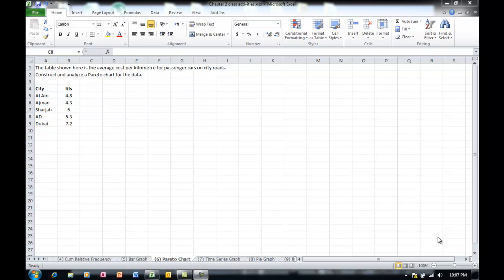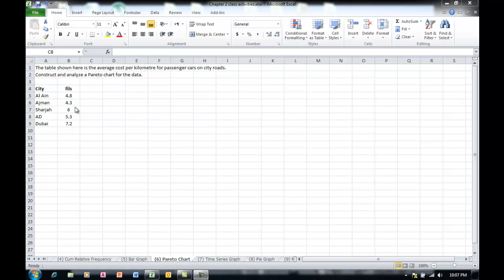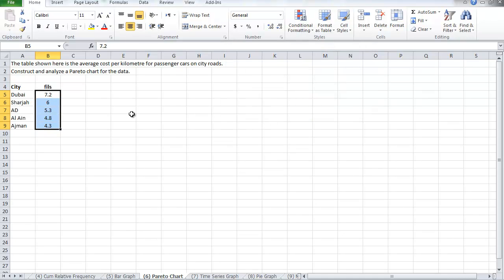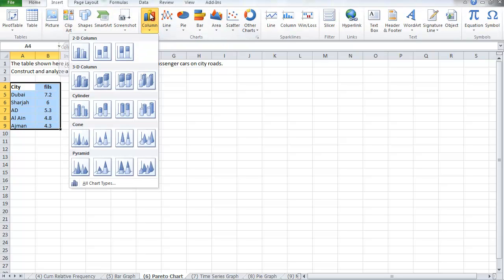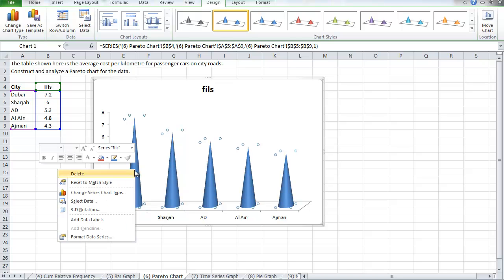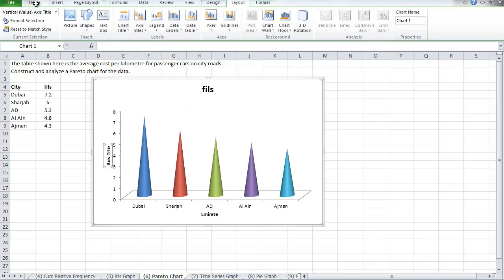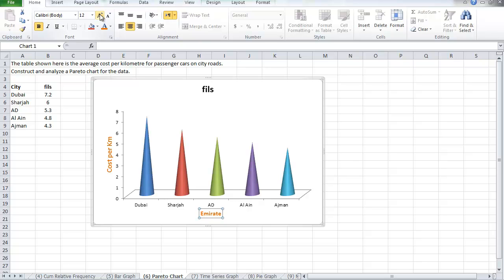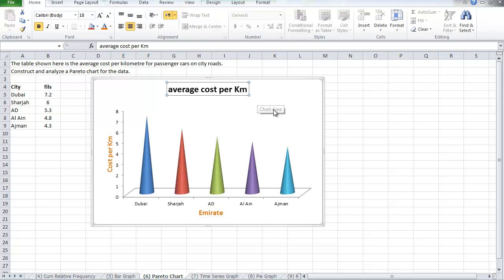pareto chart.mp4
this video will show you how to create a pareto chart using Excel 2010